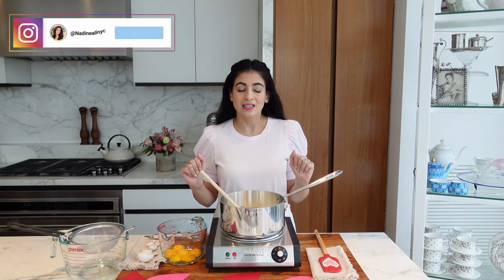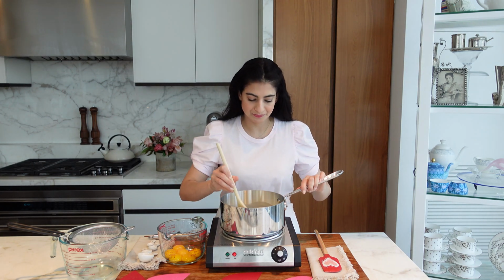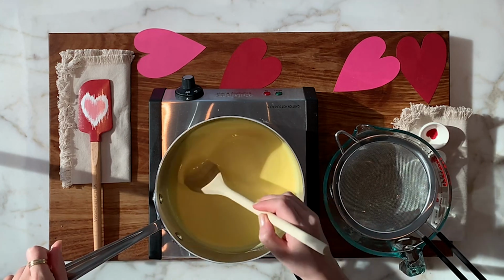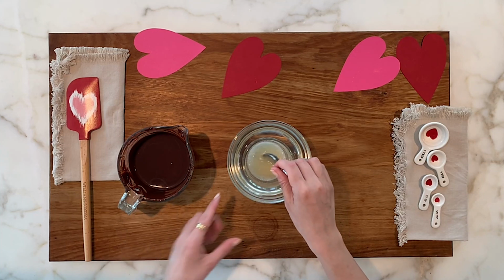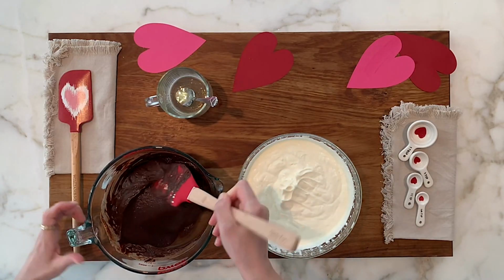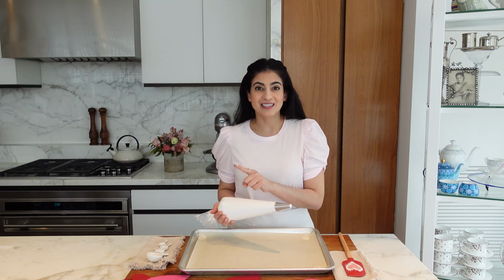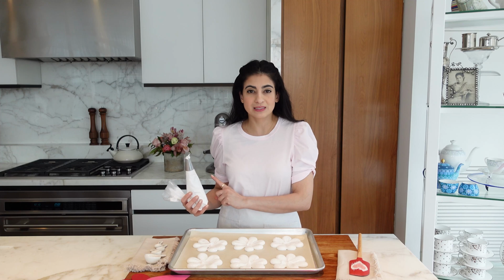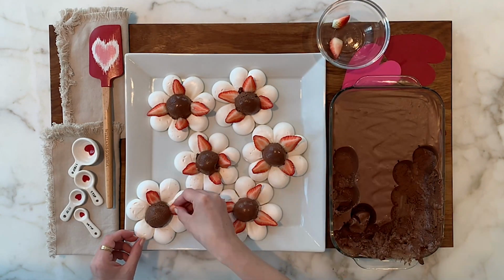How to make Chocolate Mousse | Best Chocolate Mousse recipe with meringue and strawberries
In this video I will show you how to make the best chocolate mousse. I have been making this recipe for years and it has gotten a lot of love!
I used up the egg whites from the custard and paired the chocolate mousse with meringue. The crispiness of the meringue paired really well with the smooth and silky texture of the mousse. And it made for some very pretty presentation!
This Chocolate dessert is perfect for valentines day or any day!  I hope you will share it with your loved ones.

FOLLOW ME AND COME SAY HI !